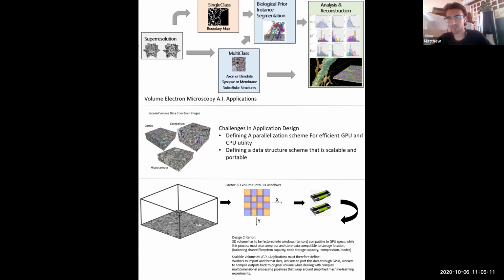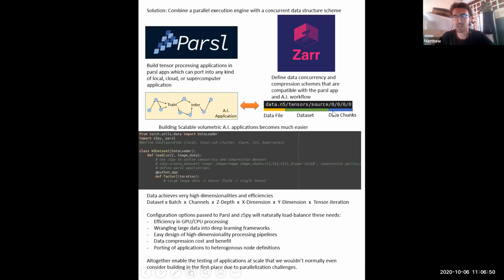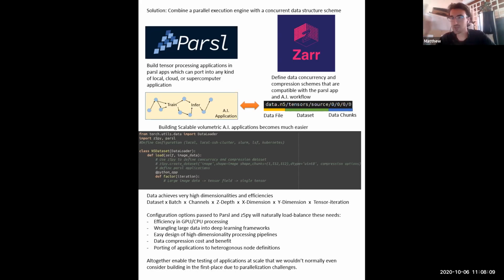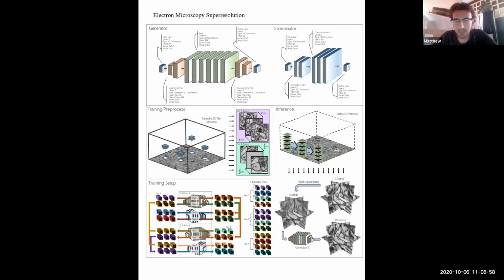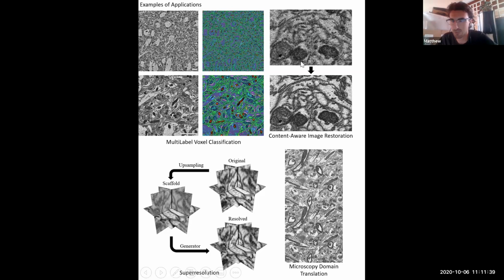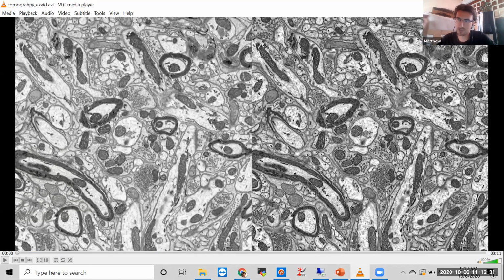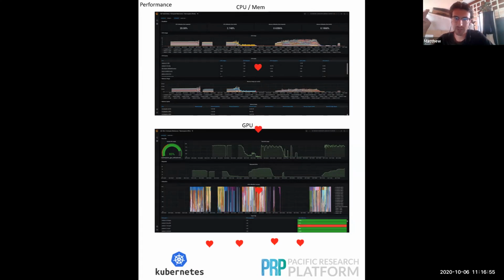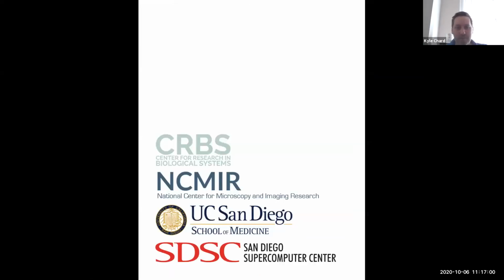Solving Hierarchical Neuroscience Probems with Parsl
Matthew Madany